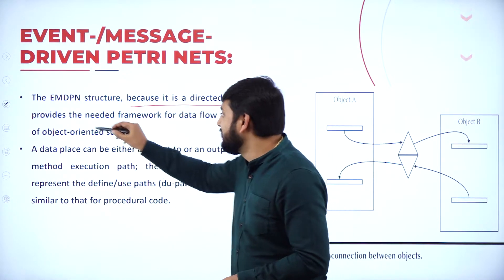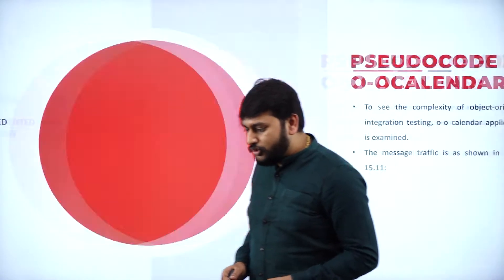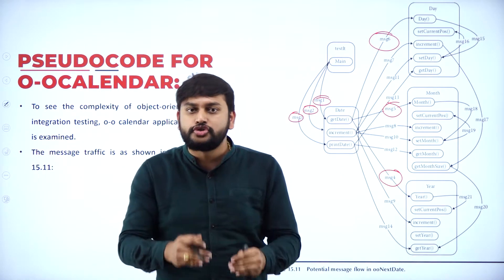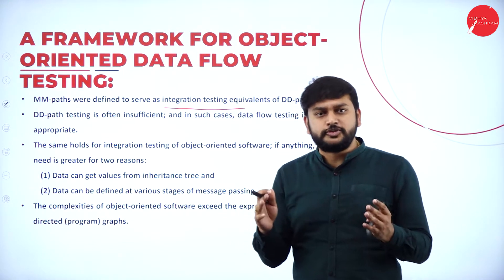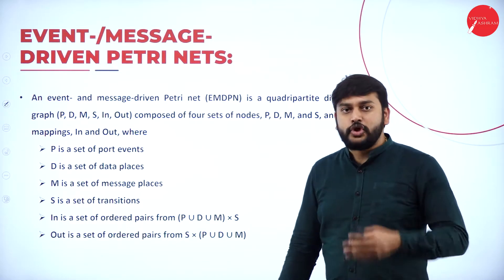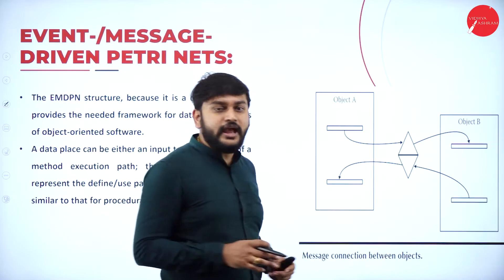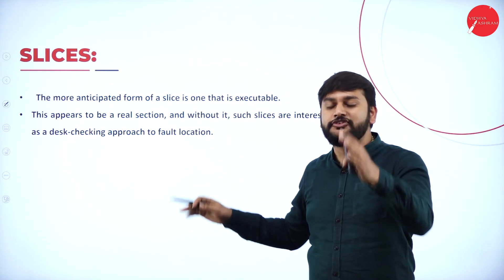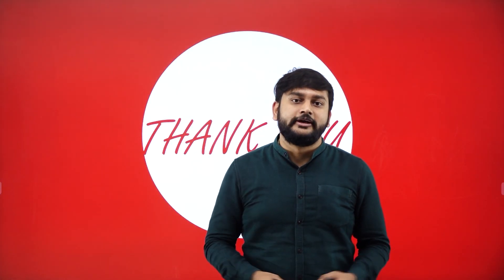DAY 34 | SOFTWARE TESTING | V SEM | B.C.A | OBJECT-ORIENTED INTEGRATION TESTING | L2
Course : B.C.A
Semester : V SEM
Subject : SOFTWARE TESTING
Chapter Name : OBJECT-ORIENTED INTEGRATION TESTING
Lecture : 2